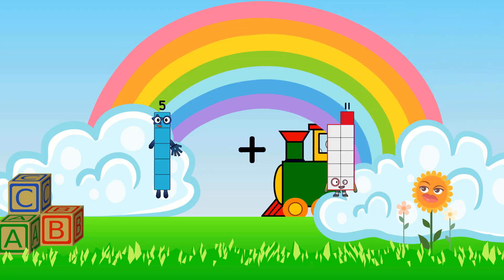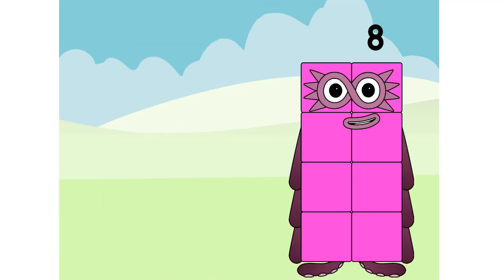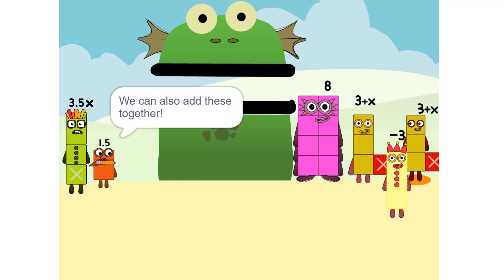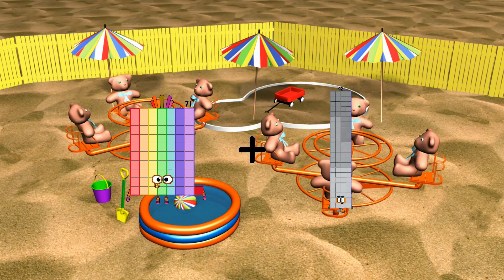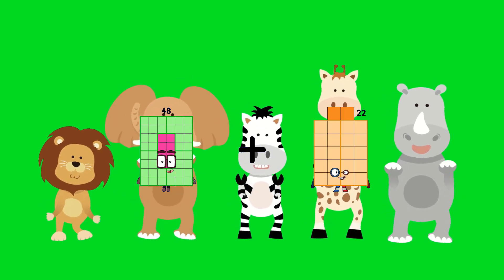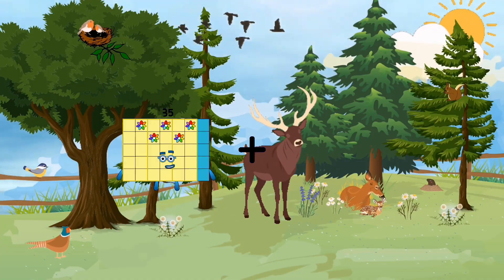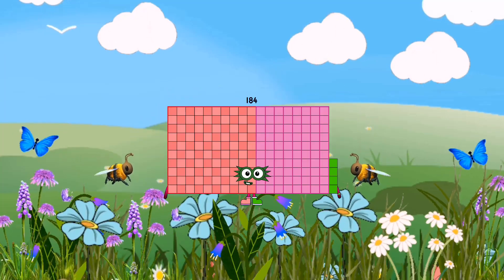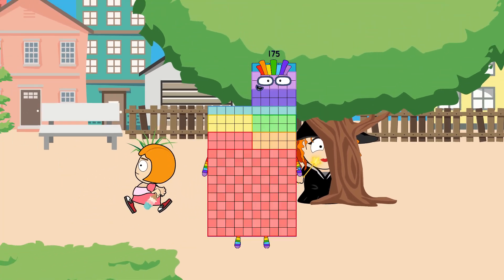Numberblocks Math: Undecimalblocks Square on the Moon | Numberblocks Step Squad | LEVEL 2 | #173